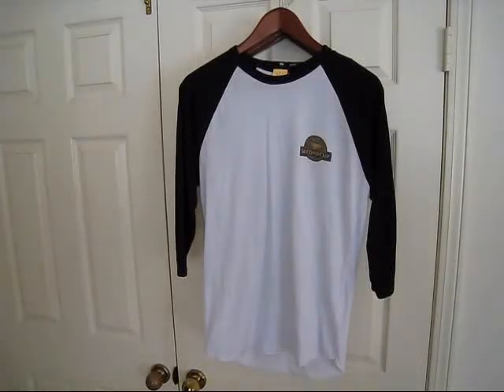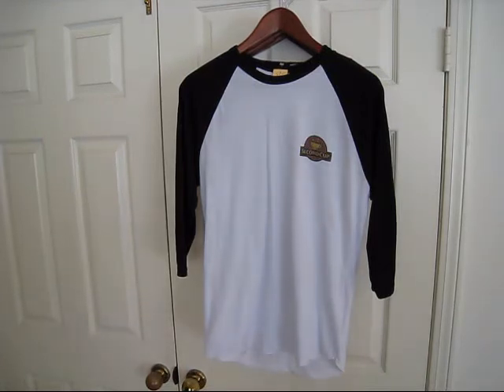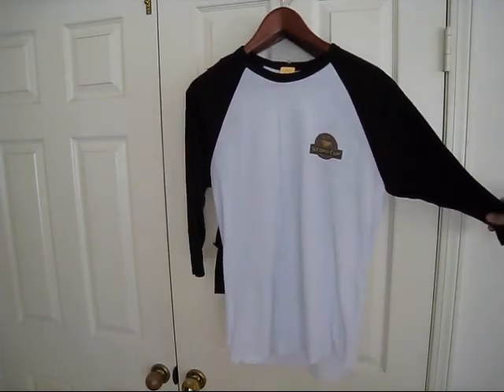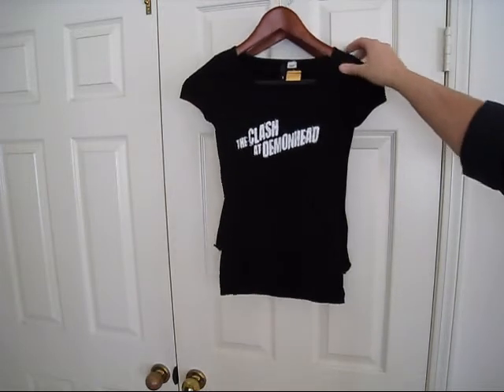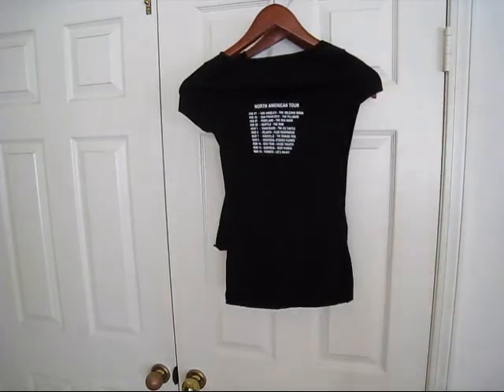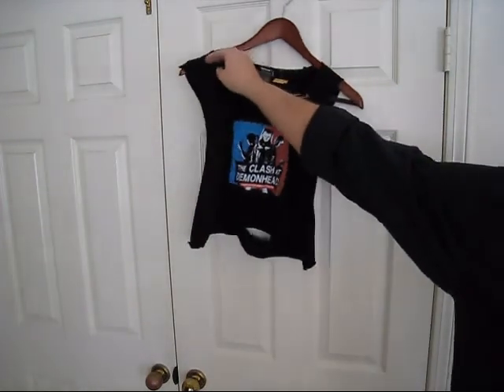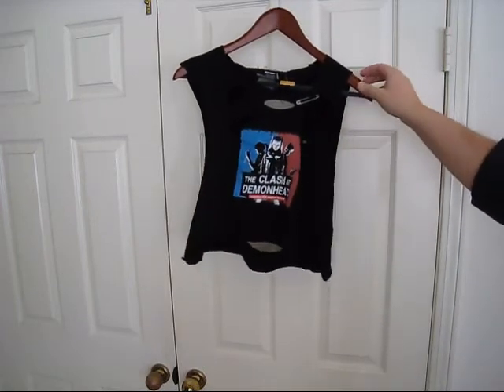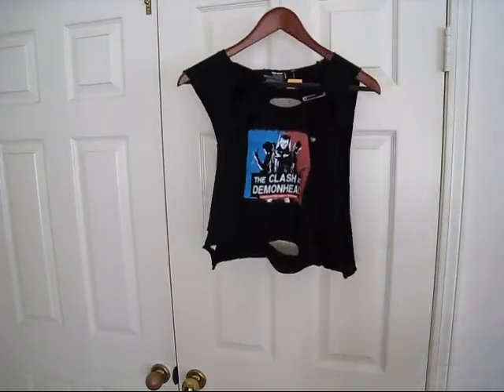Real Movie Props / Wardrobe from Scott Pilgrim vs the World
These are real wardrobe items from the movie Scott Pilgrim vs. the World.